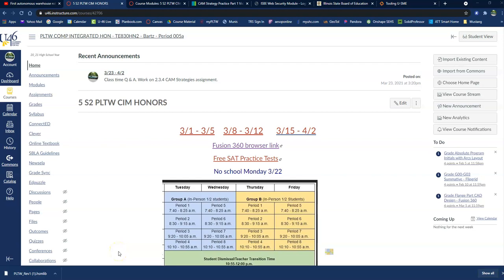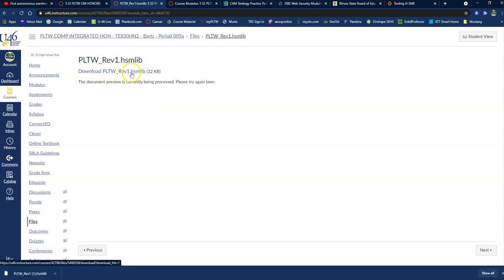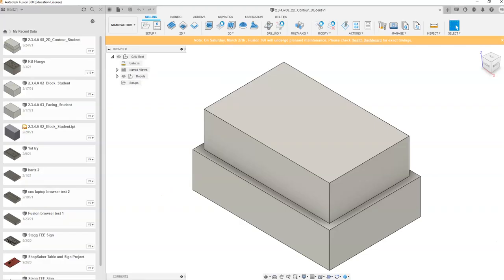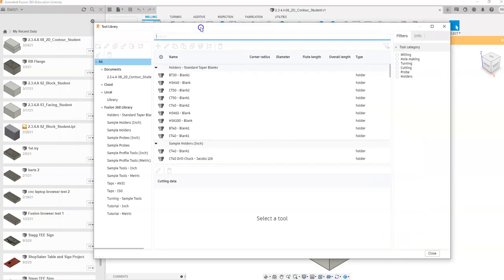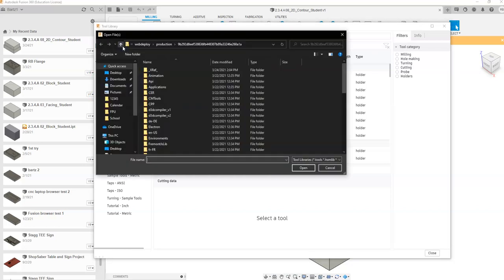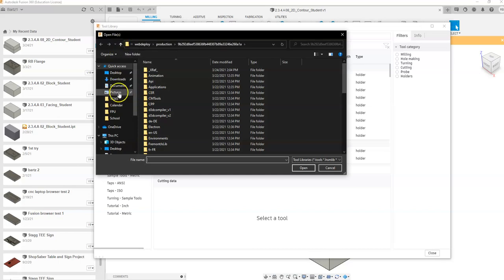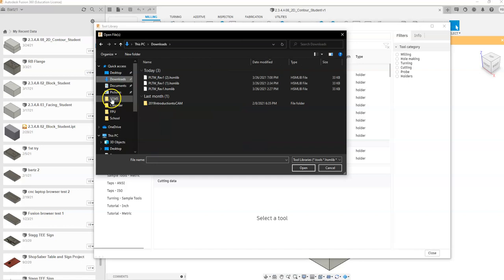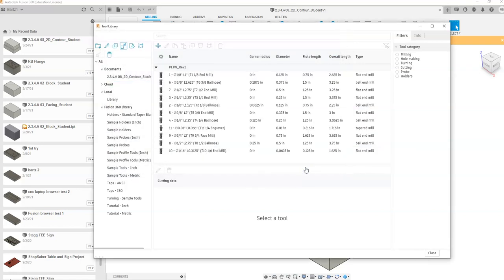How To Install PLTW Library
Import a tool library to Inventor HSM or Fusion 360